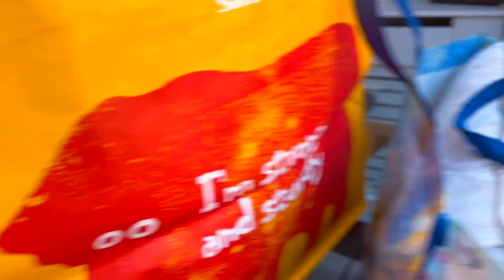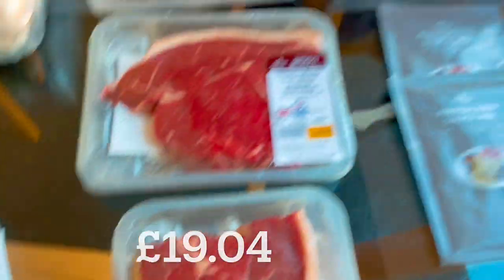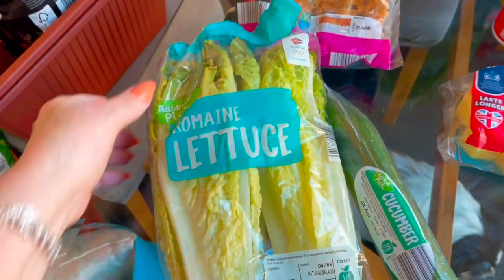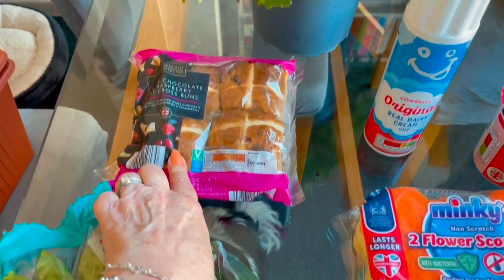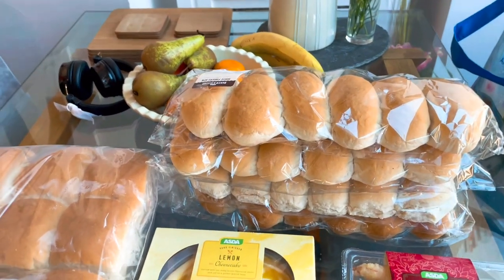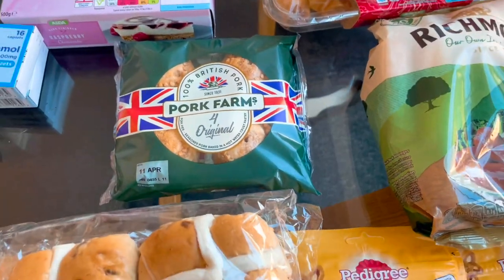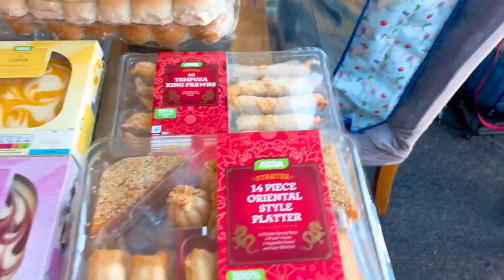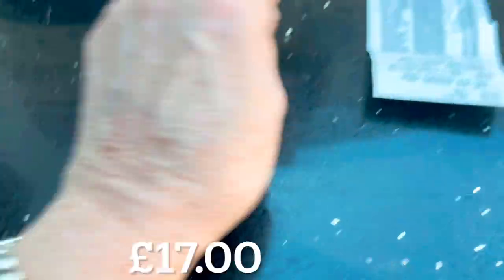ALDI/ ASDA/ MORRISONS SUPERMARKET SHOPPING HAUL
Following my release 😀 from isolation lockdown, I went to three of our super markets, take a look at what I got!

Take care

code - VDAY

ODDBOX FRUIT & Veg:-